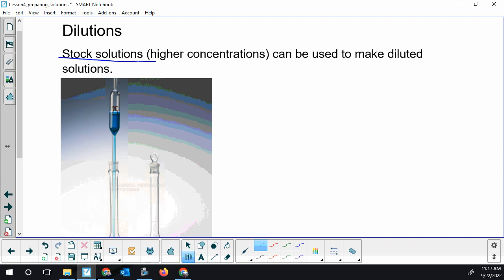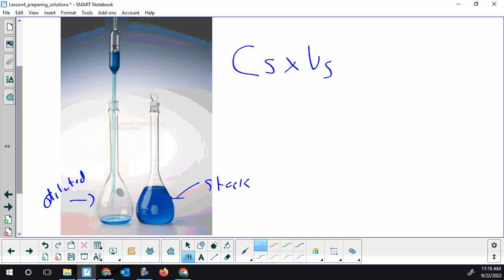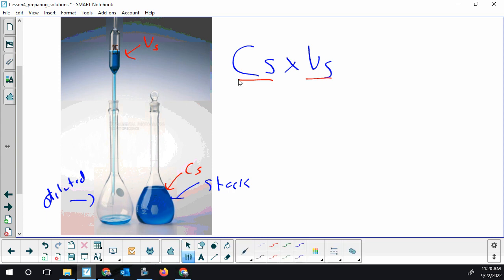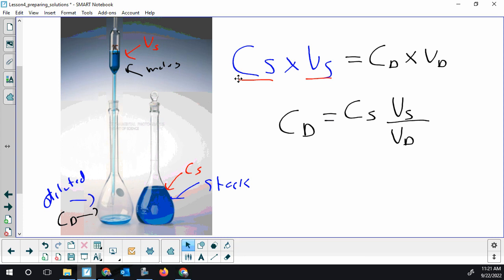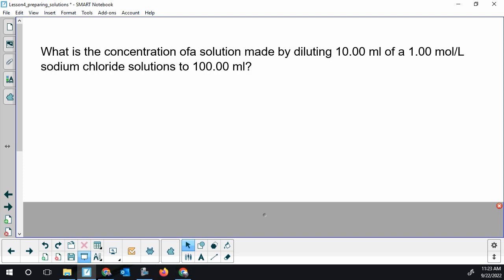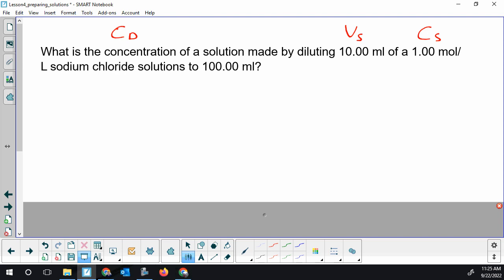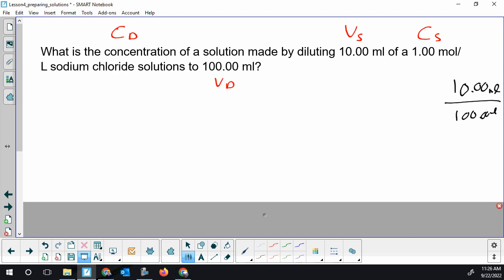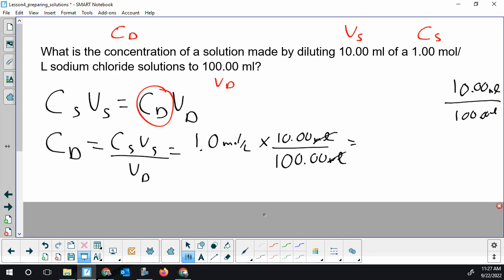Chemistry 20 - Diluting solutions (Cs x Vs = Cd x Vd)